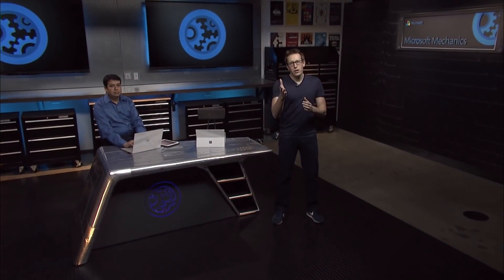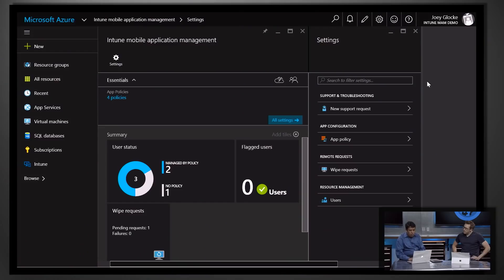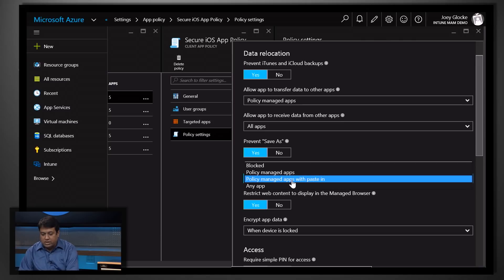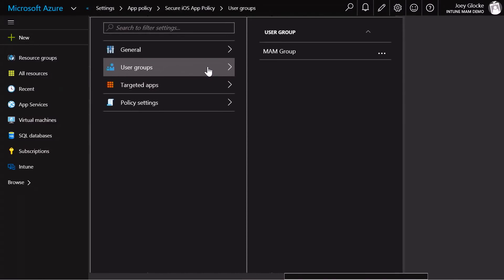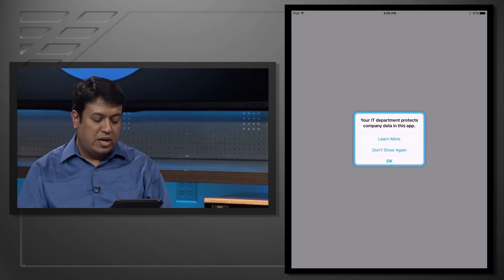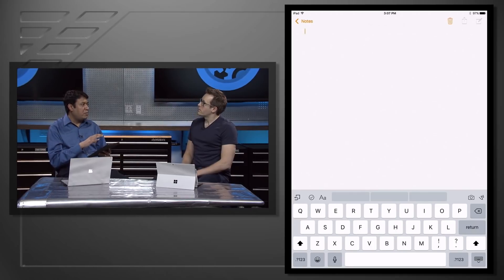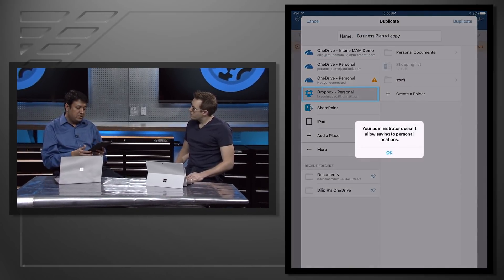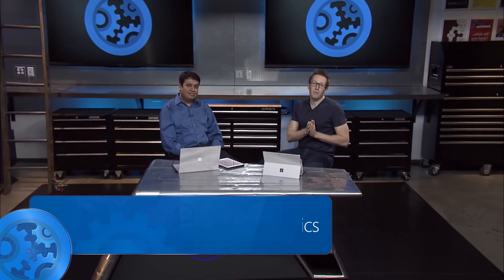Mobile Application Management with Microsoft Intune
Lead engineer and Principal Program Manager for enterprise Cloud mobility, Dilip Radhakrishnan, offers a demo-rich overview of the latest Mobile Application Management capabilities in Microsoft Intune, including: how to define policies to stop data leakage; how you can manage your apps without needing device enrollment and how to setup this protection for your users' most valuable Office Apps. You can try these capabilities for yourself and learn more today at: AKA.MS/TryEMS